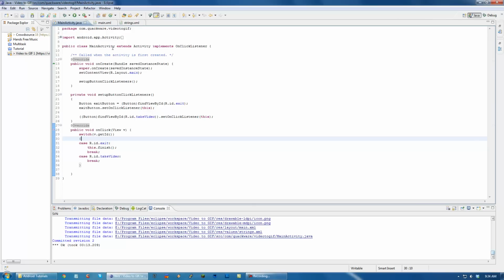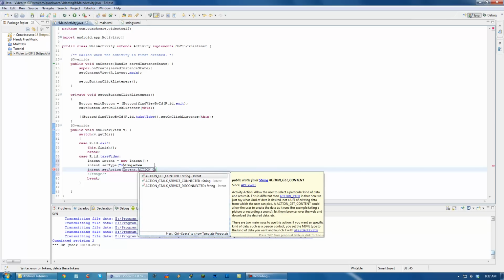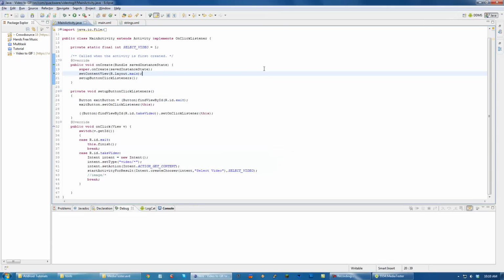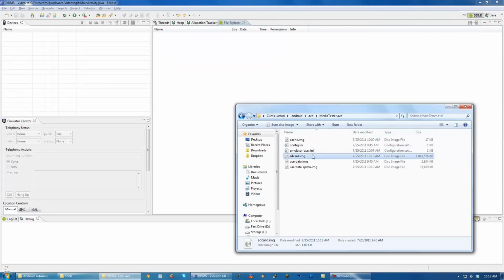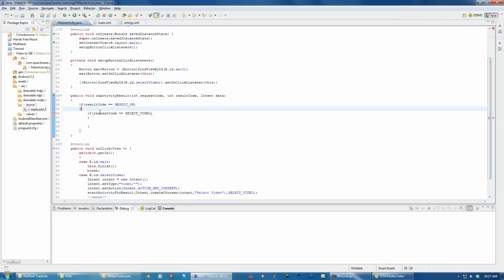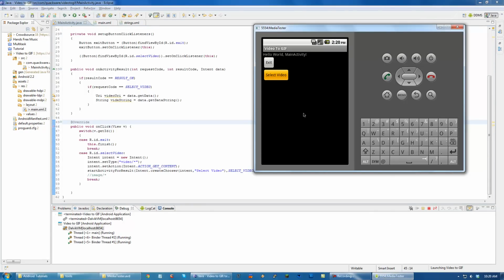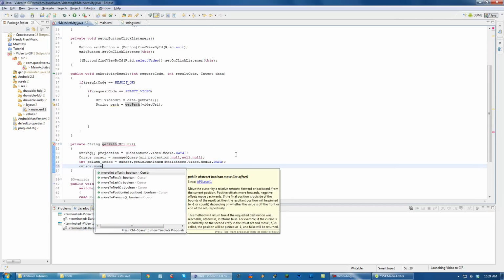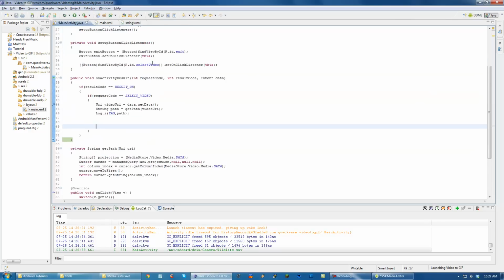VideotoGIF - Android App From Scratch - #2 - Setup SDCard & Get Video From Gallery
Hello,

In this tutorial I teach you how to setup an AVD that supports an SDCard and import a video into the SDCard. I also start working on opening up the gallery and selecting the video which in the future will be read into the program.